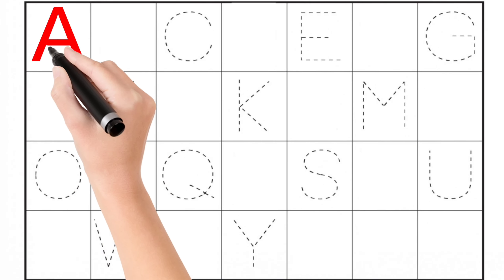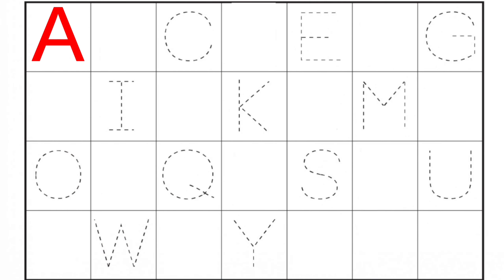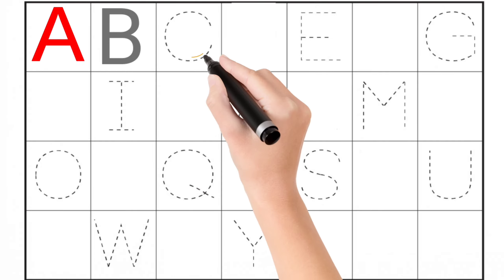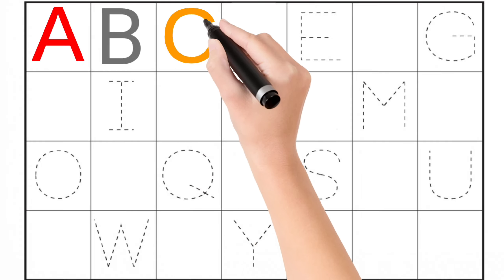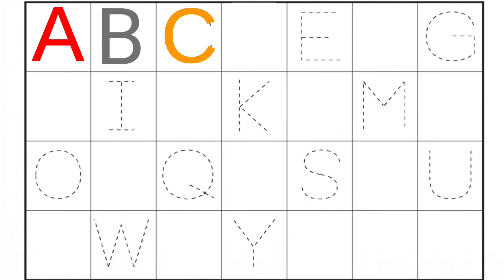A for Apple B for Ball l ABCD learning for kids, Alphabets, Learn to write Alphabets, ABC song, 1234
abcdefghijklmnopqrstuvwxyz
abcd cartoon
a for apple b for boy
alphabet songs
a for apple a for ant
nursery rhymes